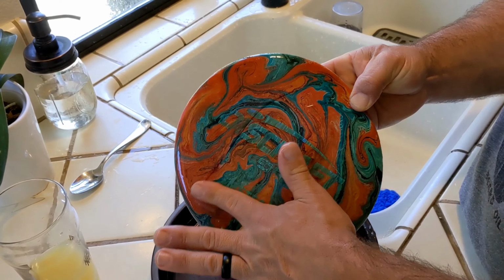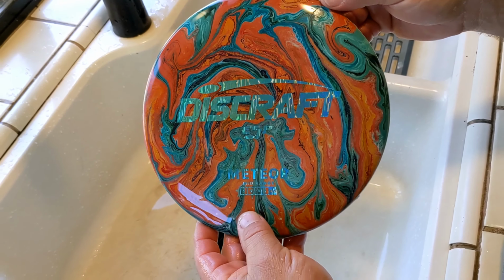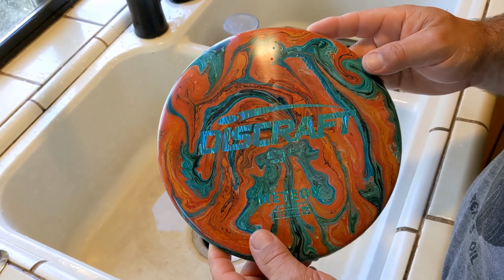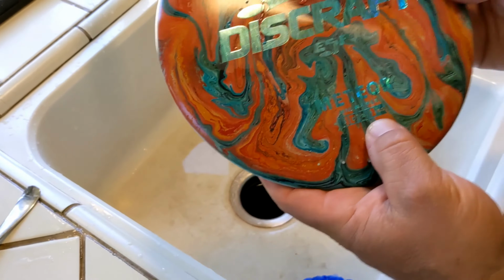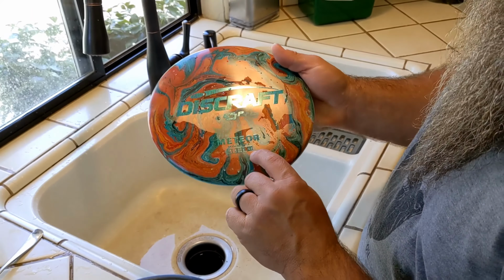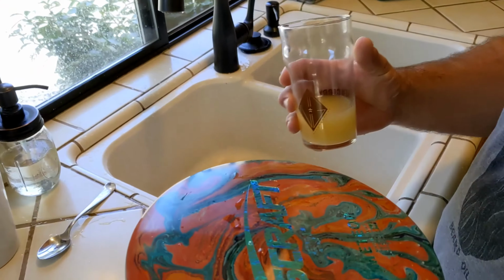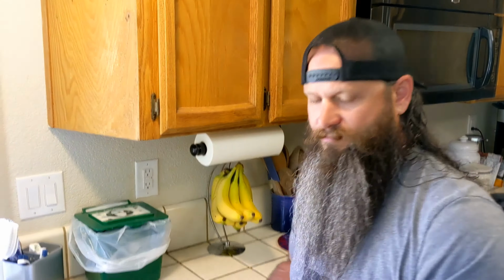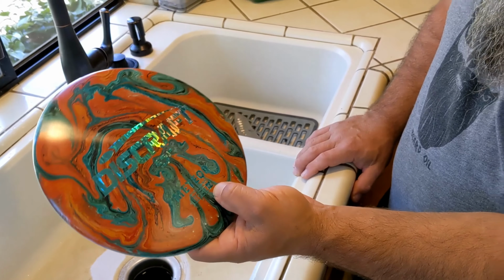#129 Dyeing a disc golf Meteor from Discraft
Here is a timelapse step-by-step video on how I dyed this Meteor from Discraft. kind of a long video... we talk about flight numbers, discraft numbers and sign language. WOW. Jam packed here